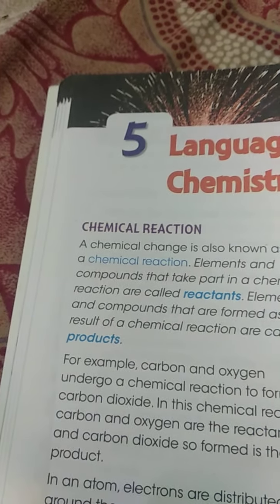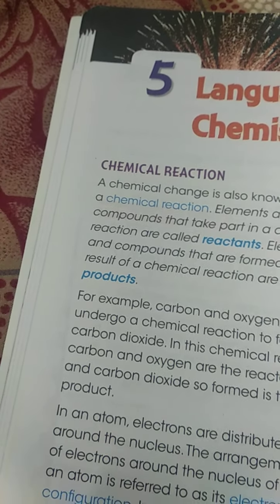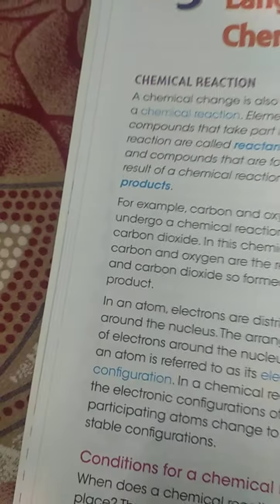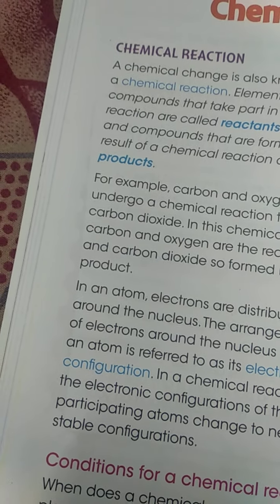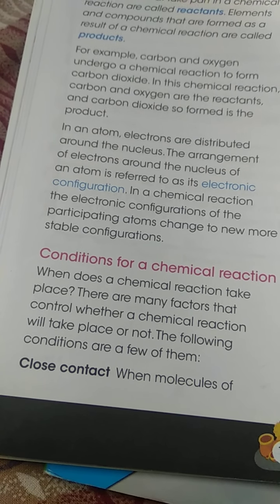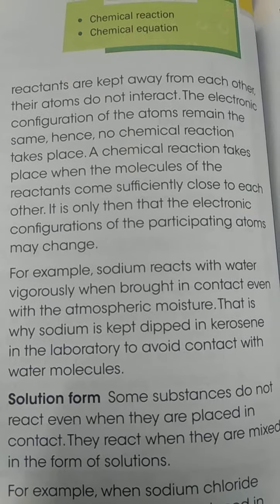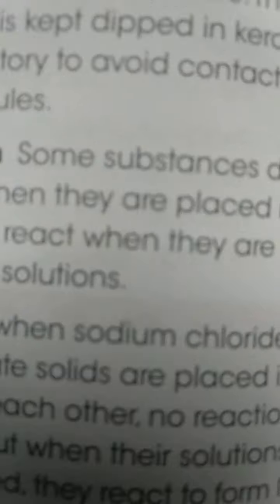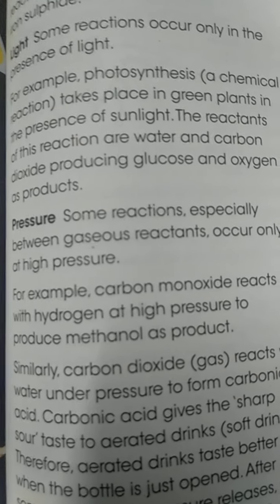Class 7 Chemistry 11.11.20